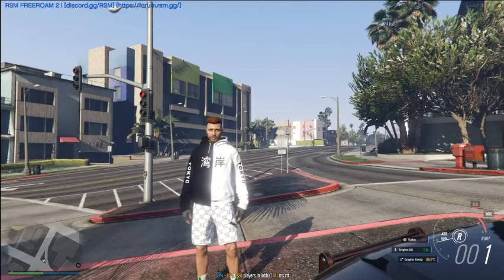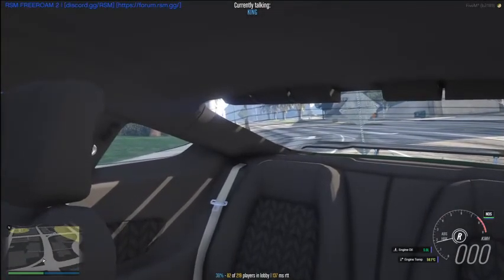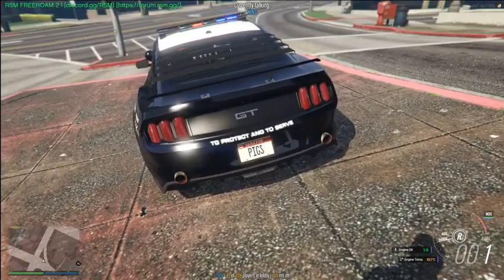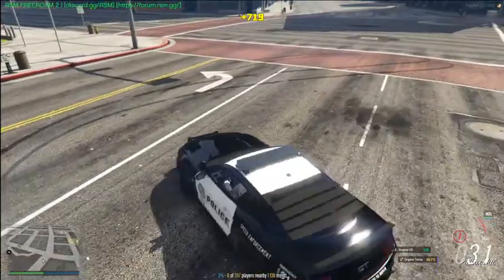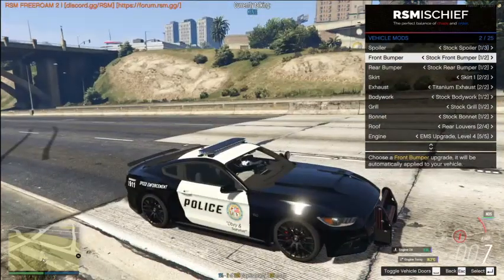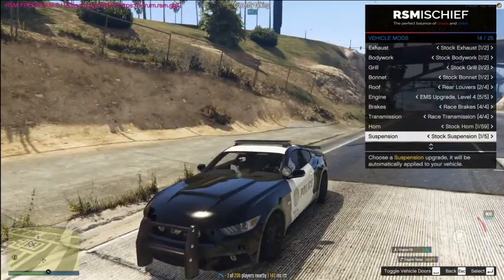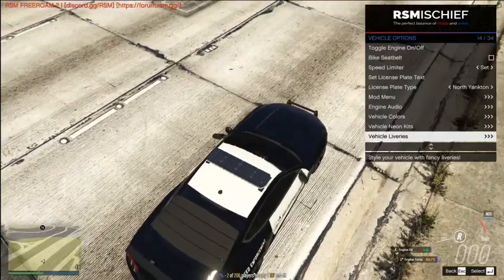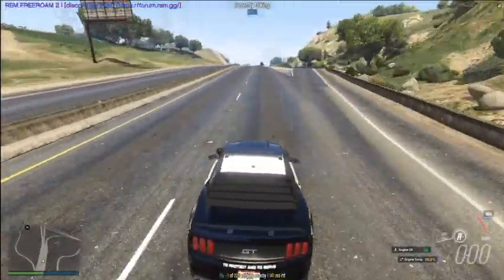GTA 5 Police Ford Mustang GT (Fivem Mods)